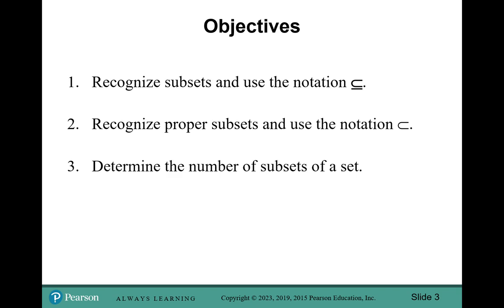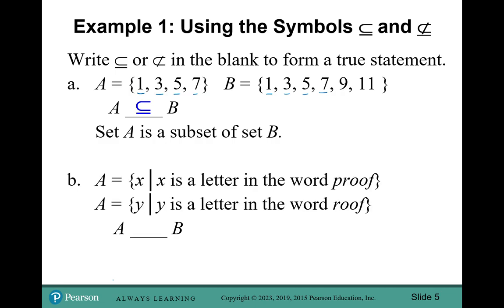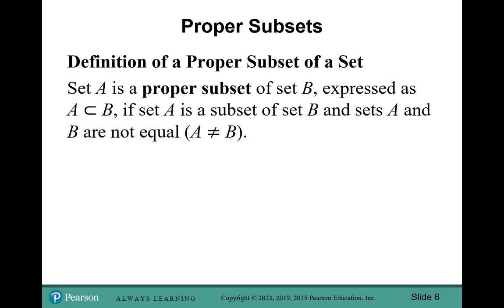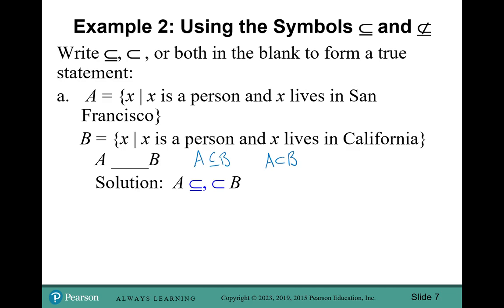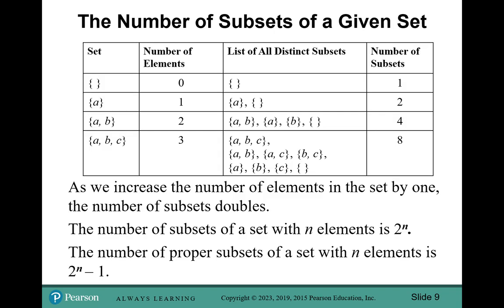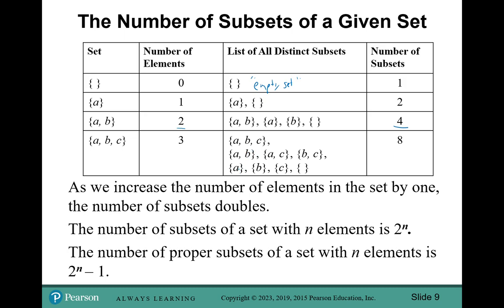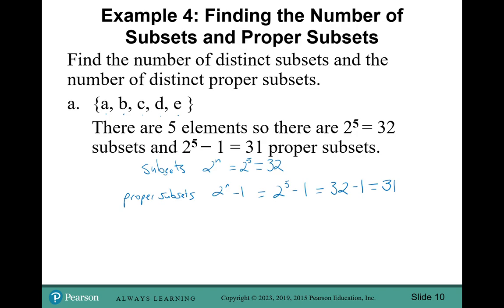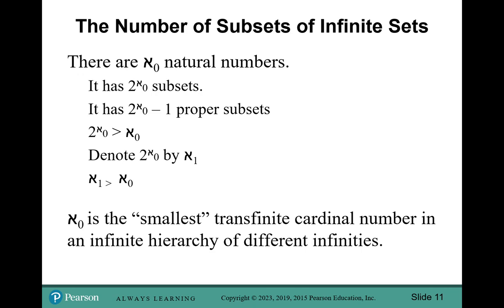Math 102 Chapter 2.2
Set Theory:
Subsets